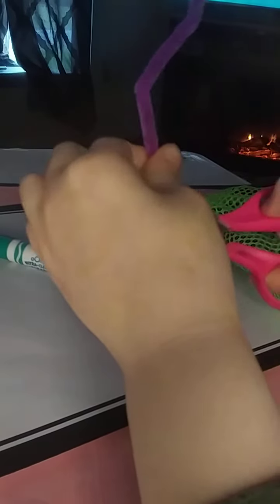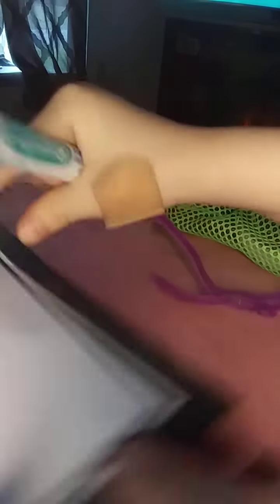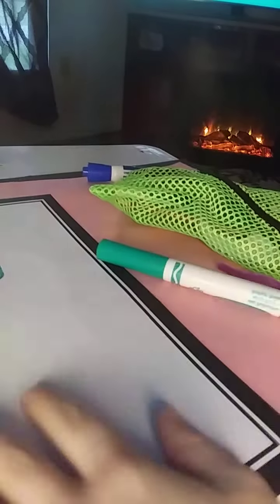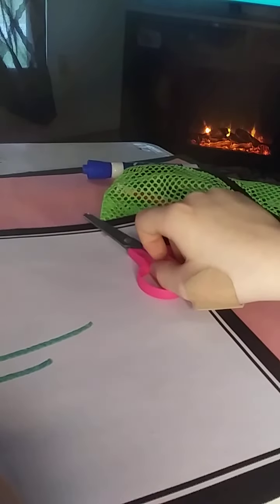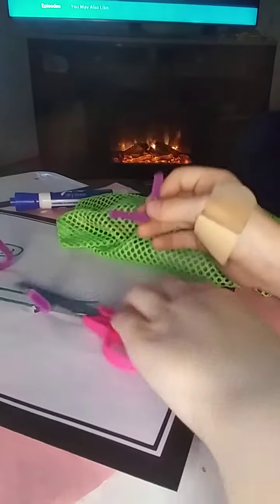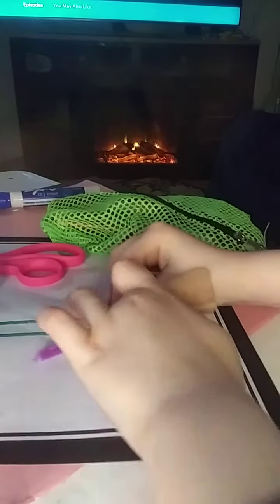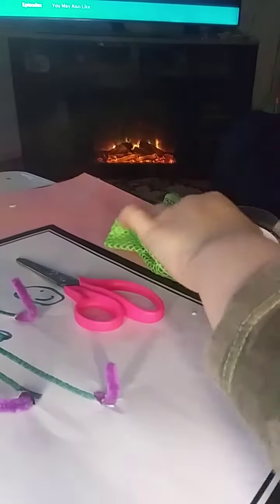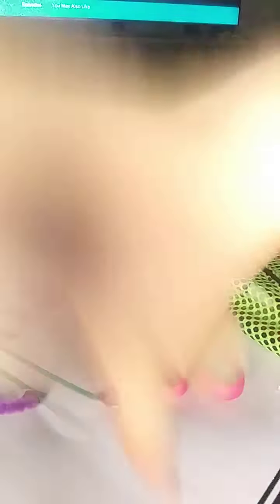my first craft video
my first craft video and go check out Robbie's Channel